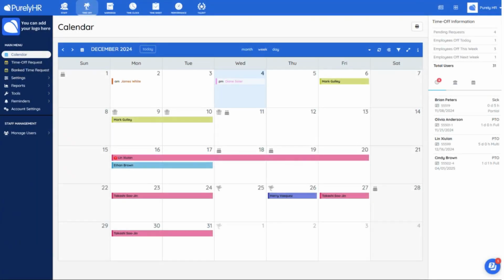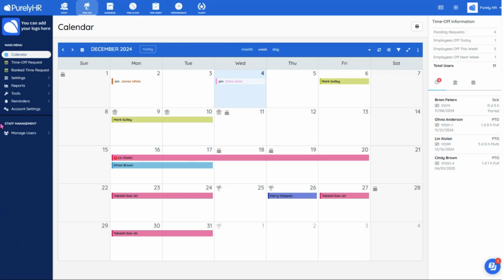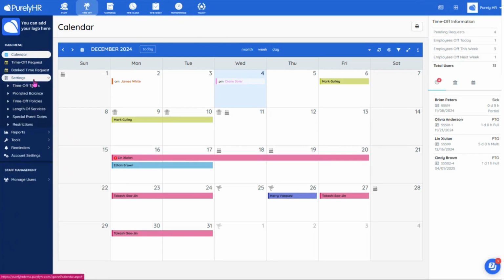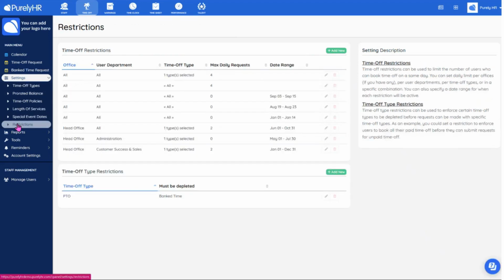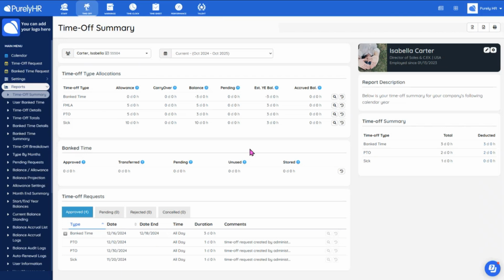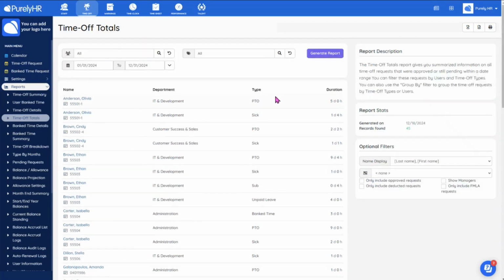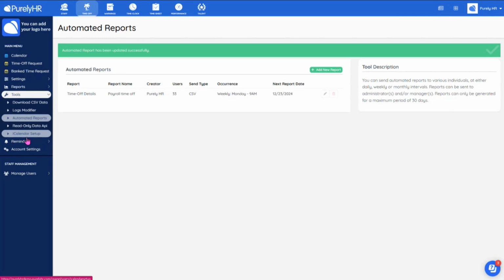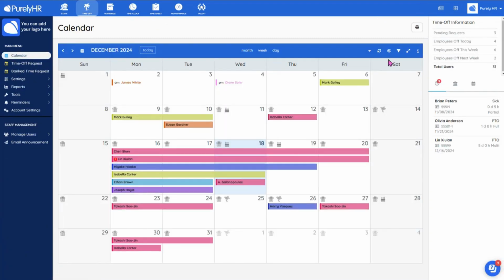Simplify Employee Leave Management with PurelyHR? See How!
Are you spending too much time managing and tracking employees' leave and absences?

Welcome to a quick demo of the PurelyHR leave management module. In this video, we will walk you through how you can effectively manage employee leave, simplify PTO tracking, and streamline your entire time-off management process with PurelyHR.

Here is what we will cover in this video:
0:00 - An overview of PurelyHR's Time-Off Module and leave management software interface.
1:30 - How to submit a time-off or a leave request
2:08 - How to get support setting up your leave policy
2:40 - How to set time off policies and account settings
4:07 - what are the available employee leave and time-off reports
6:10 - How to automate time off reports with PurelyHR
7:03 - How to sync your employee's leave with calendars (Google Calendar, Outlook Calendar)
7:40 - How to execute bulk actions in PurelyHR

About the PurelyHR time-off Module:
The PurelyHR time off module is a leave management software that would enable you to efficiently track your employees leave and absences.
This HR software feature would streamline your time off tracking, automate holiday, vacation, and sick leave requests, and deliver seamless and straightforward approval workflows. Enhance your employee self-service experience and reduce administrative overhead with our advanced and user-friendly leave management system.
PurelyHR is designed to drive productivity and make your HR processes smoother.